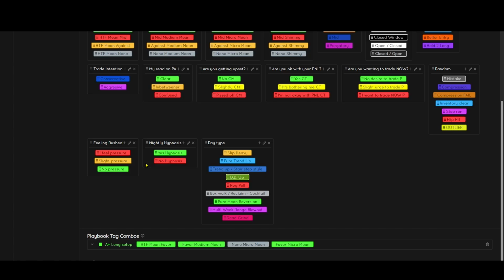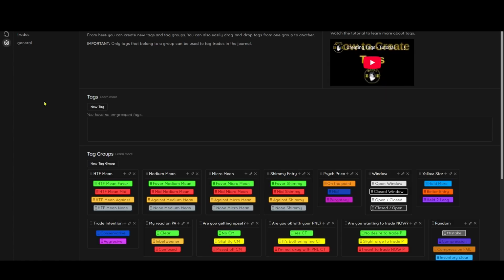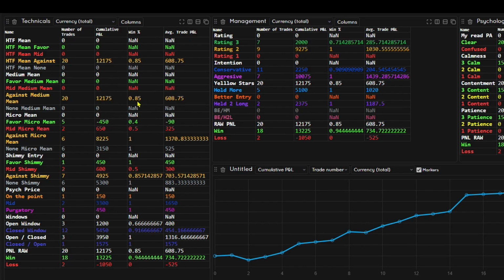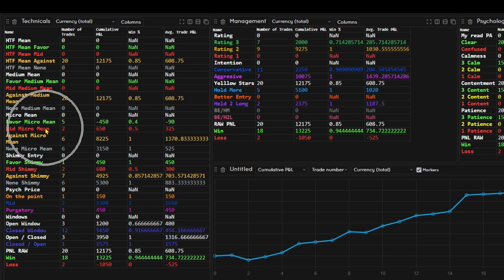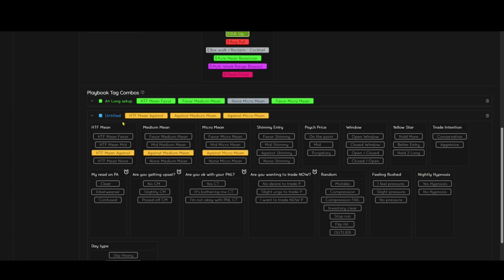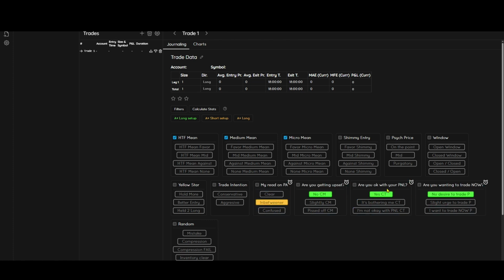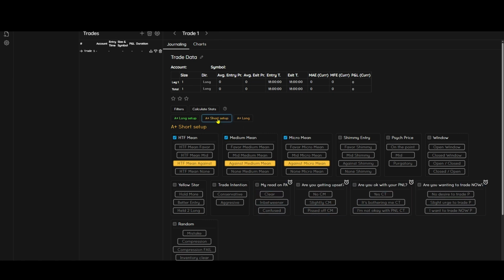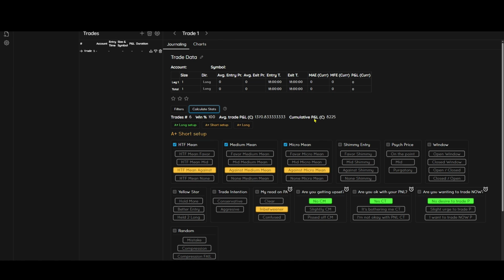Playbook Combos Tutorial